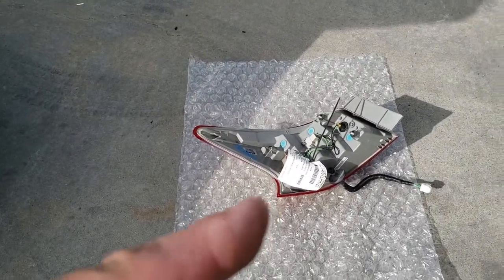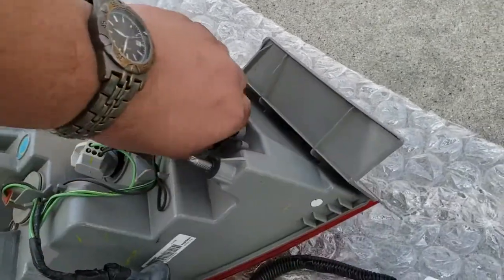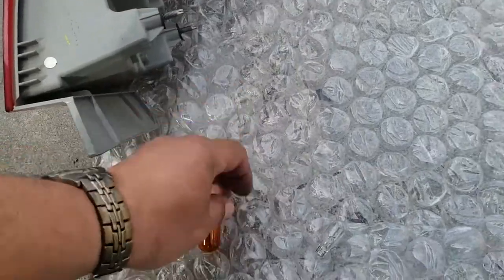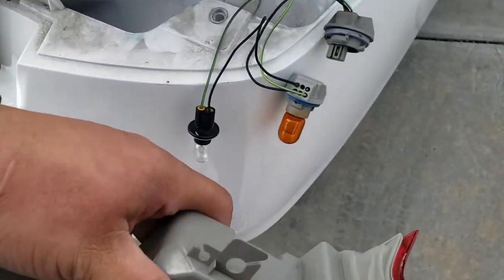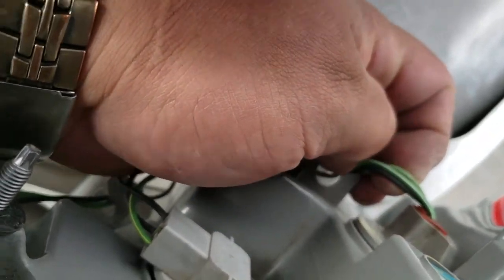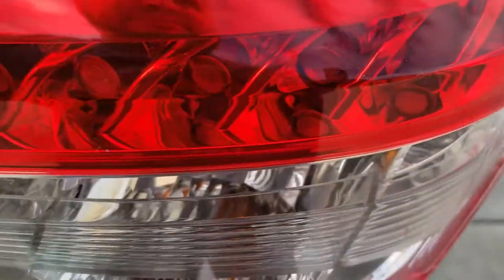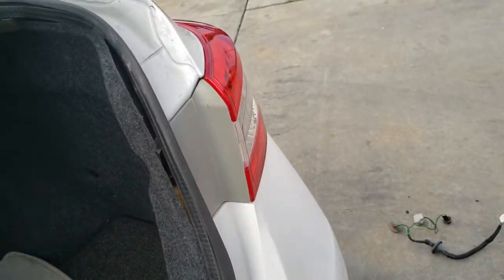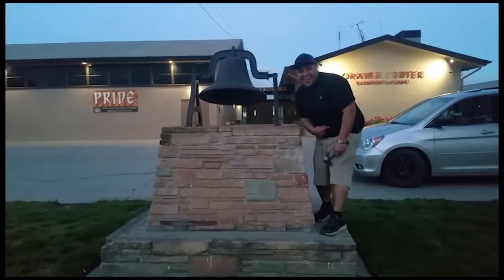How to: Install a Rear Passenger Tail light on a 2014 Nissan Sentra